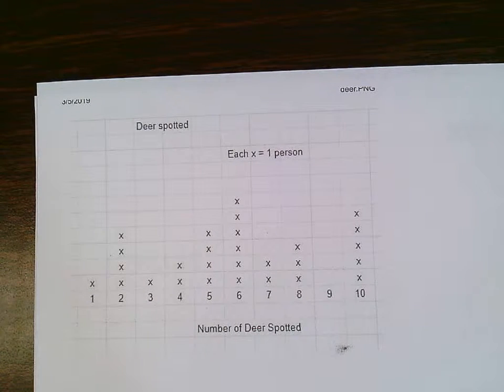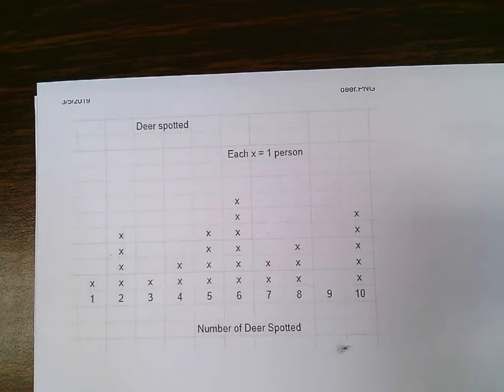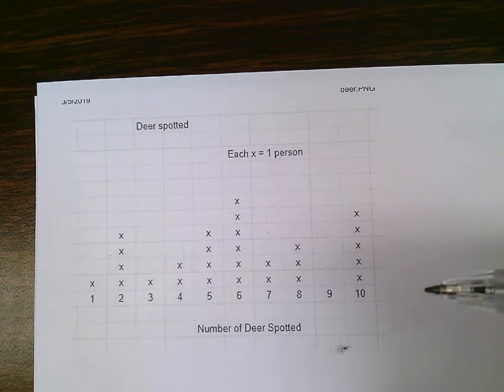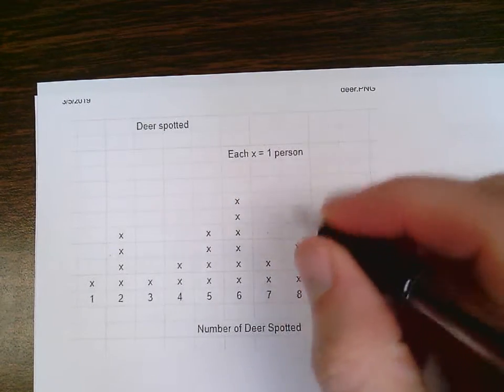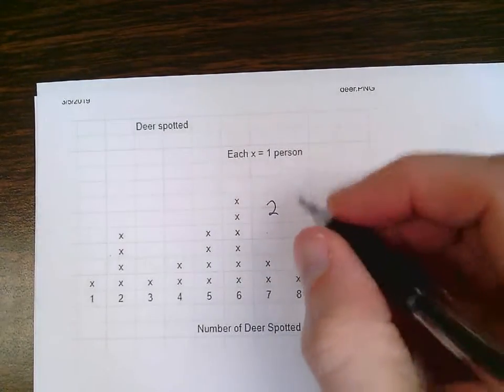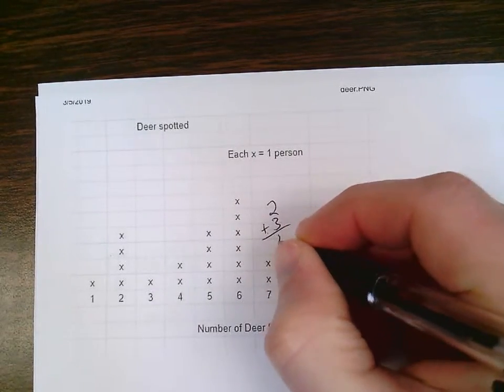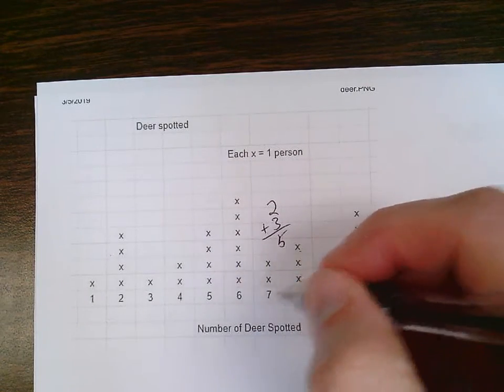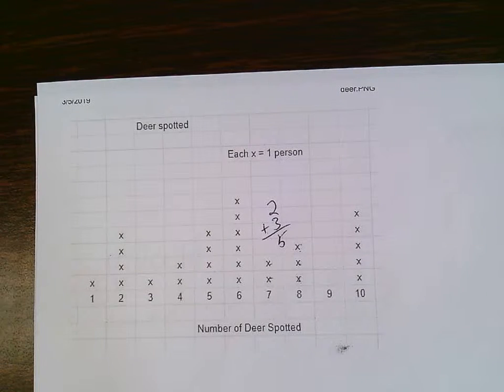Line Plot- Combined Data